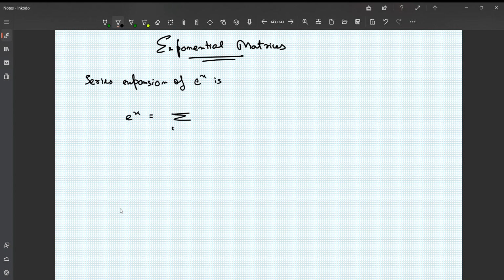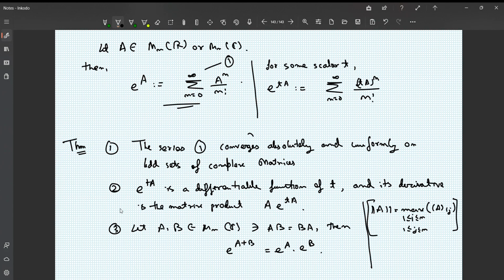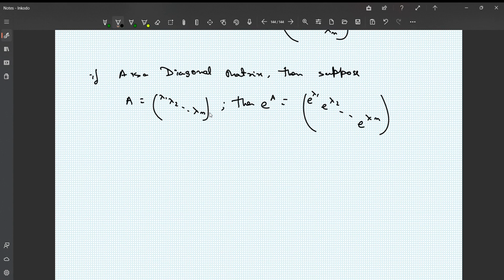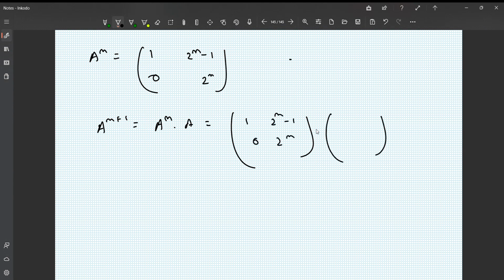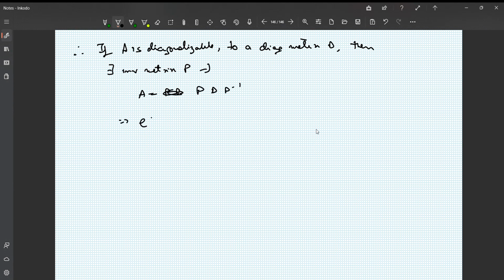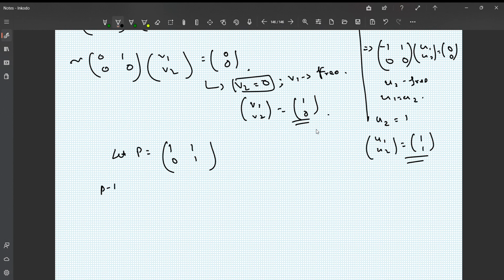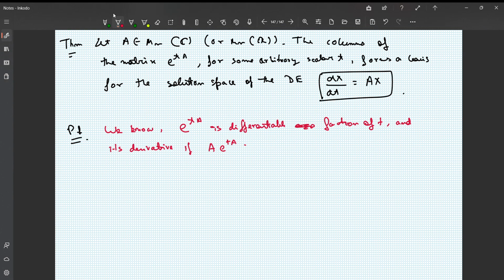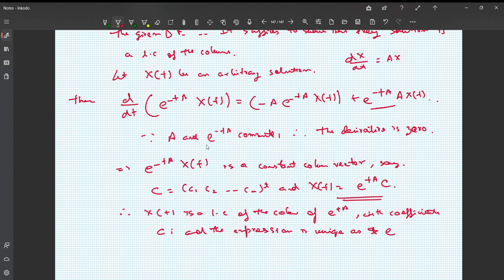EXPONENTIAL MATRIX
in this lecture we discuss the concept of exponential matrix, and establish its relation with solution to a differential equation